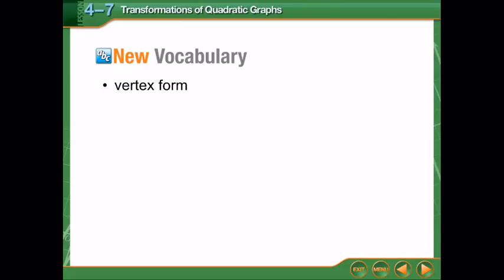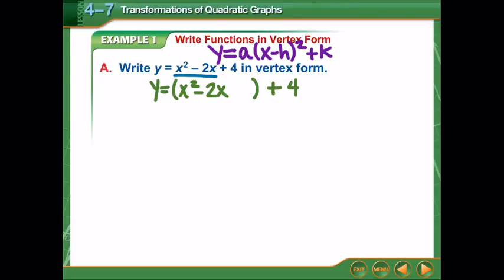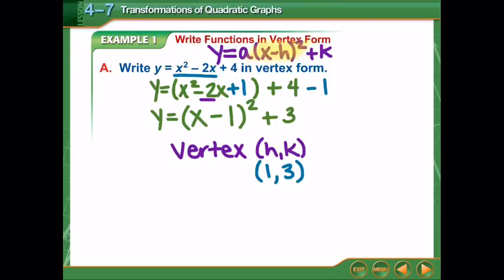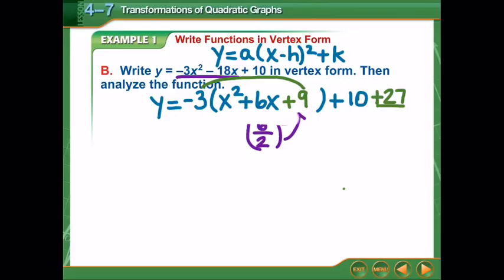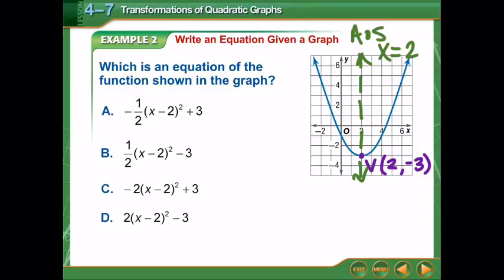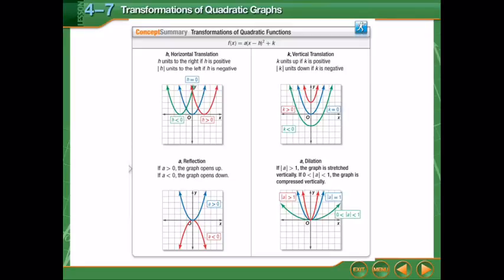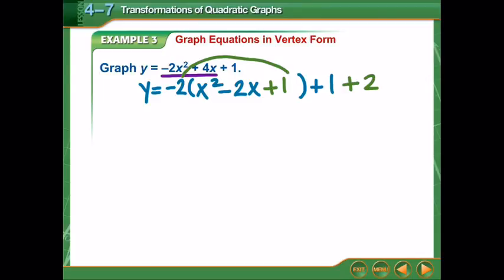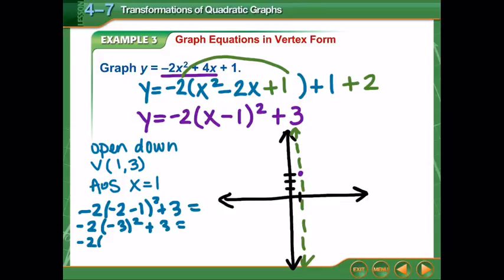ALG 2 4.7 Transformations of Quadratics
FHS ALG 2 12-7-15